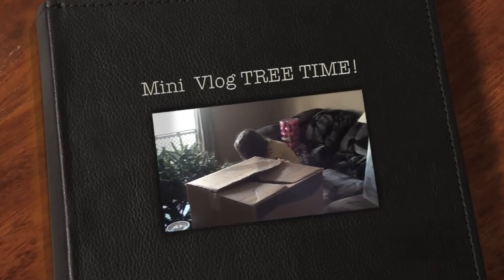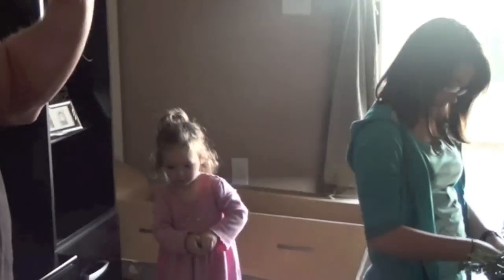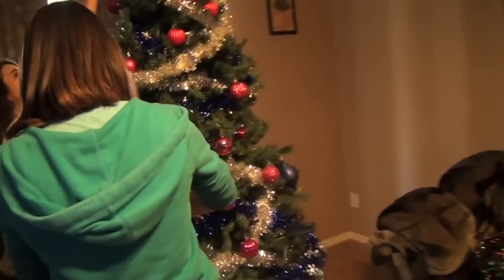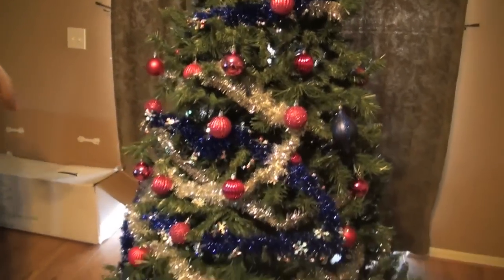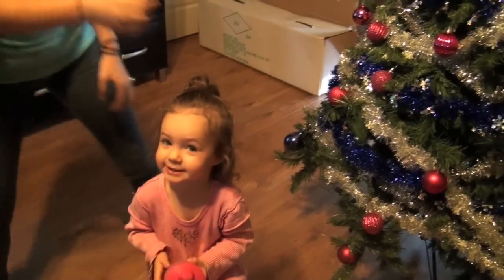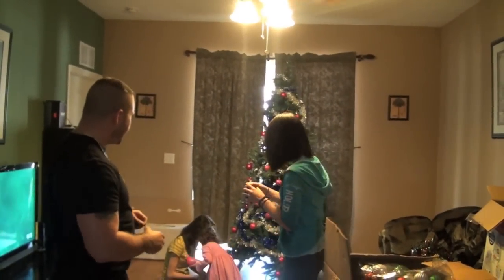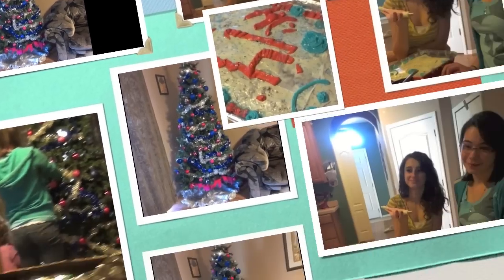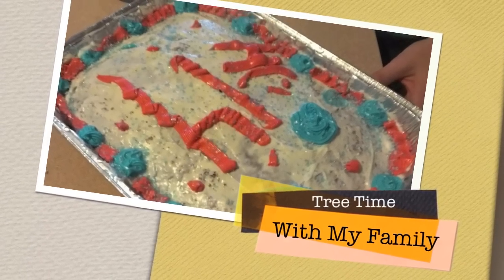MINI VLOG OUR TREE!!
COMPANIES ONLY